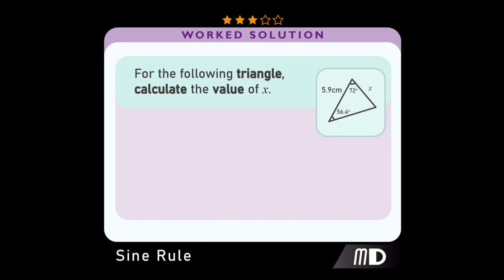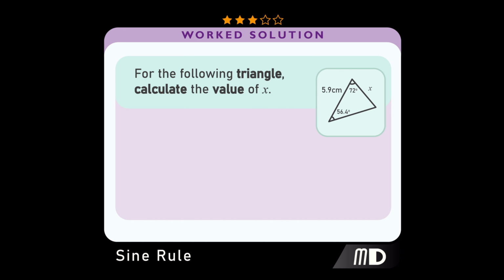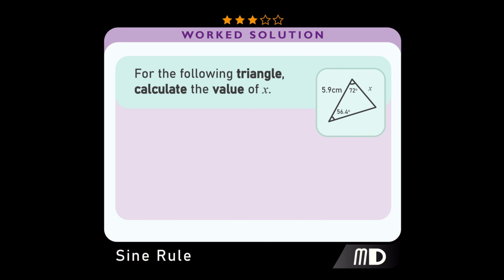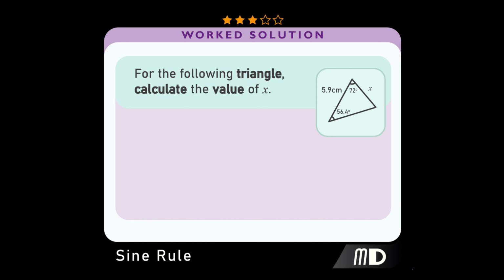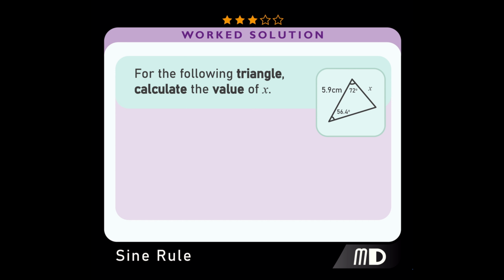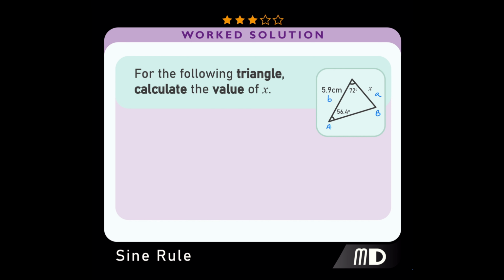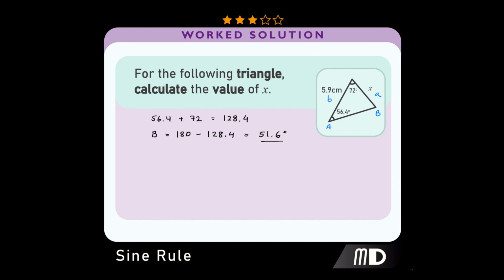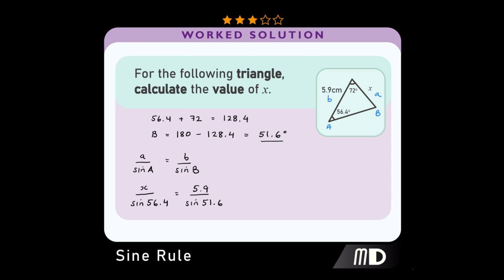Using SINE RULE to find the side of a TRIANGLE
This video explains how to use the sine rule to find the length of the side of a triangle.